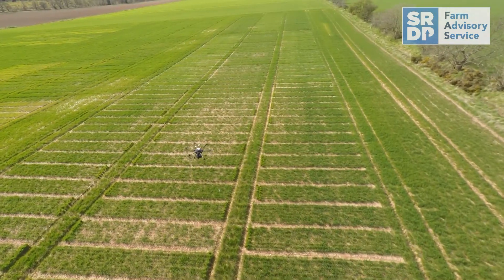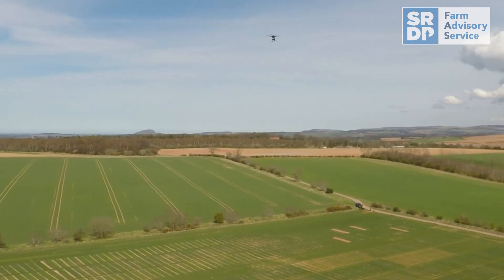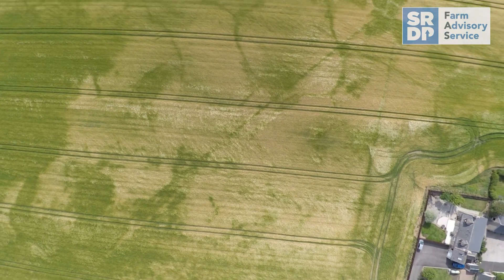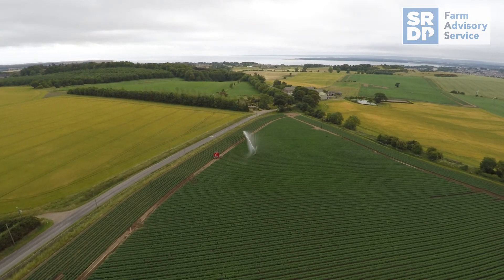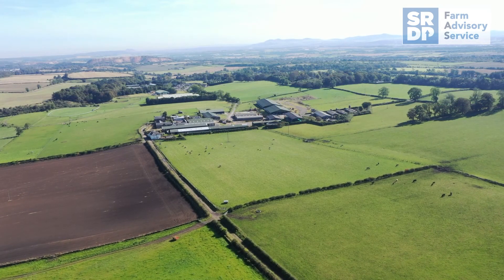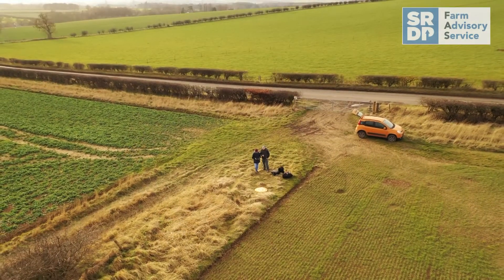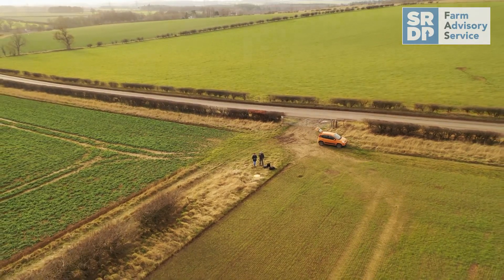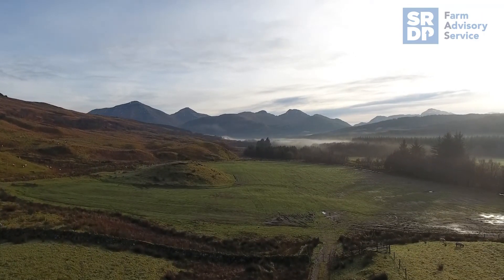UAVs in Agriculture Agriculture Video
This short video gives an introduction to the use of UAVs (Unmanned Aerial Vehicles), or drones as they are more commonly known, in agriculture.

We have more information on the various uses of drones, the rules and regulations and the emerging technologies associated with UAVs on our